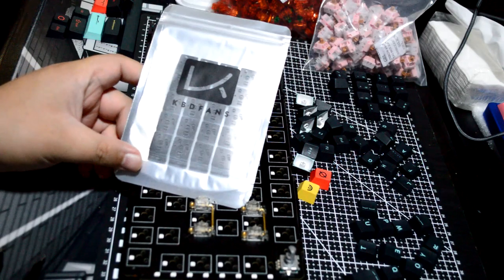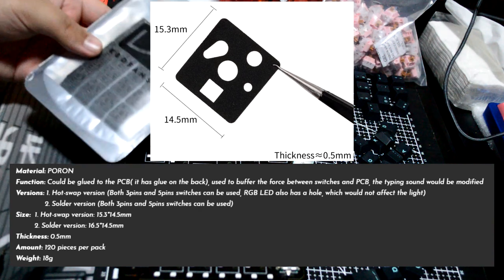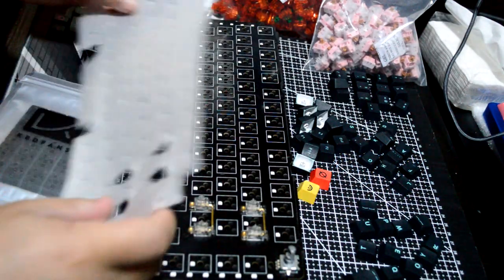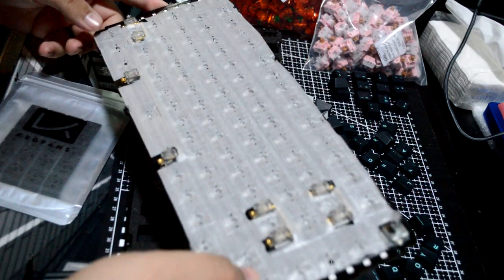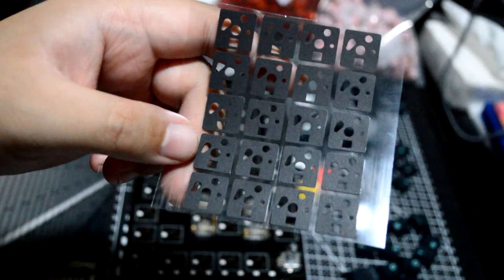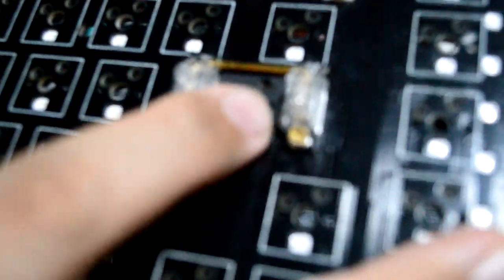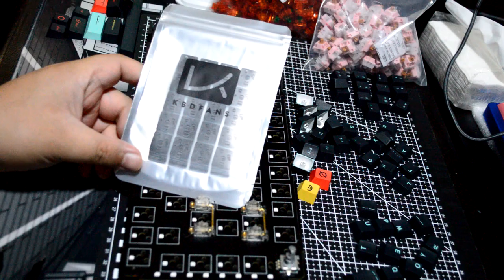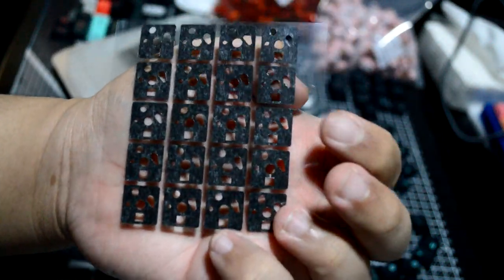KBDfans Switch Pad Review | Will it Thock? Pop?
My review on the KBDfans switch pads. Based from the sound test, the switch pad does change the acoustics. It sounded deeper and thockier but not to the degree of the PE foam mod. It could be due to the material being PORON or cut-outs for the pins making them loose. I won’t see this switch pads replacing the PE foam mod but rather it gives an option for people who wants a deep and thockier keyboard but not to the extent where all of the different switches or keyboard sound the same. That was the biggest disadvantage of the PE foam mod which homogenized the sounds of the switches and keyboards.

0:00 What it is expected to do
1:12 The Switch Pads
1:37 Sound Tests
2:27 My Final Thoughts